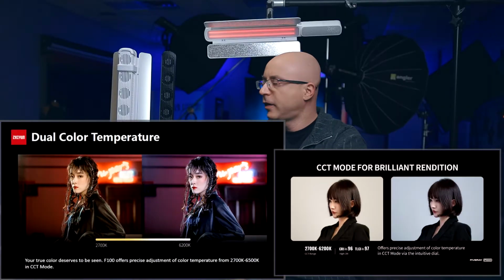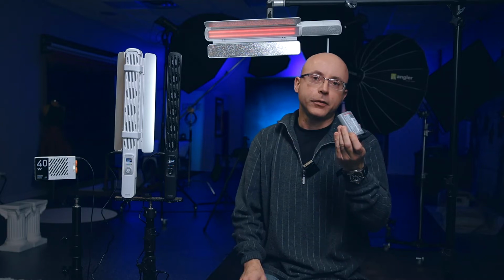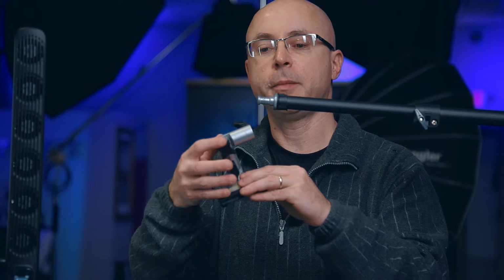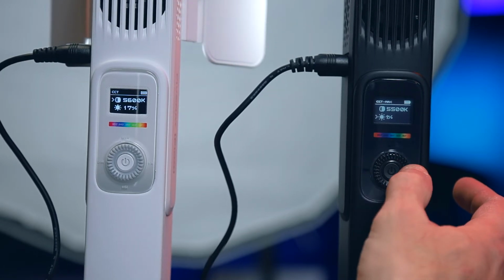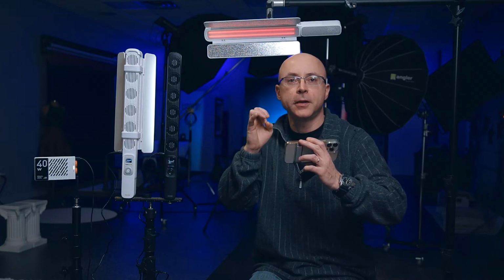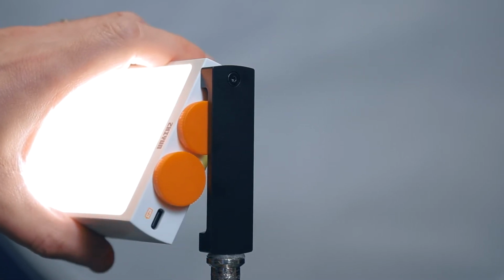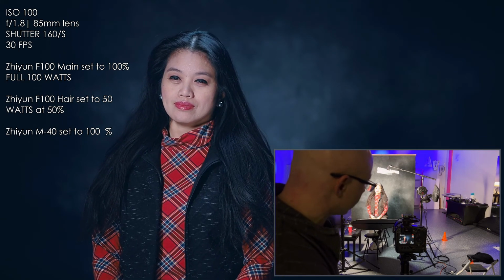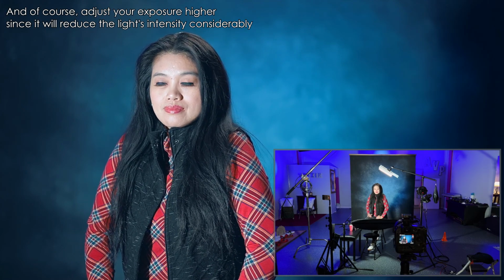(new) Zhiyun F100 and M40 LED Workshop | EVERYTHING!! (chapter Indexed)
The promo "buy one and get one free" limited offer starts from December 7th - December 8th.

This is not just a review of the Zhiyun F100 and the M40 LED lights. This is a full workshop showing you absolutely everything in depth you want to know. Also includes safety tips for maximizing the use of lithium ion batteries, what not to do and some filmmaking lighting tips as I go along in this video.
This is a 30 minute long video, but at the end, you will leave this video without any questions as they should be all answered here 99.9%.

Links: Amazon
ZHIYUN FIVERAY 100W F100
Zhiyun FIVERAY M40 Powerful Pocket Light
Neewer Heavy Duty Metal Spring Clamp Holder with 5/8" Stud (to mount the F100 on a Boom!)

Links BH
Zhiyun Fiveray F100 LED Light Stick (White)
Zhiyun Fiveray F100 LED Light Stick Combo (White)
Zhiyun Fiveray F100 LED Light Stick (Black)
Zhiyun Fiveray F100 LED Light Stick Combo (Black)

00:00 Intro
1:15 Light introduction and specs
2:48 F100's Lithium Battery, plus what NOT to do to a battery, and WARNINGS..
7:32 F100 case, accessories and how to mount / use.
10:35 The Clamp I used to mount the F100 on a Boom.
11:46 The differences between the old FR100C and the new F100.
12:33 F100 FX (all of them)
14:31 F100 firmware (what has been improved)
16:48 Fan noise
19:47 HOW LONG can you run this light on battery with all settings?
21:53 Zhiyun M40 LED
26:15 The F100 in action and all kinds of tests
32:24 The M40 in action
34:32 Outro